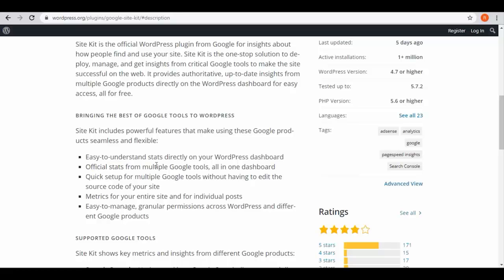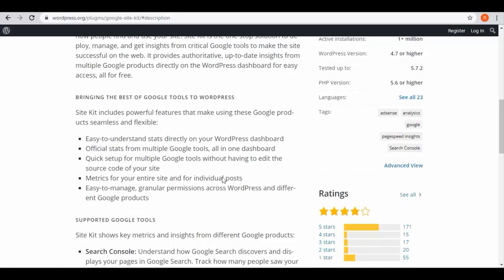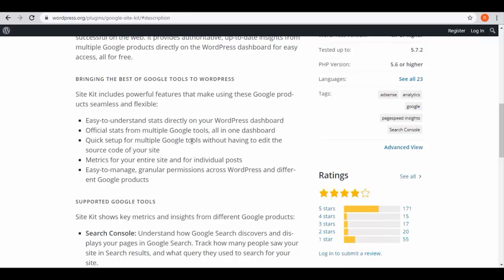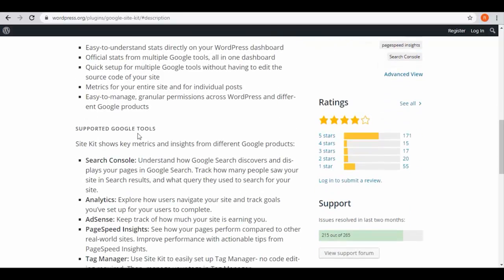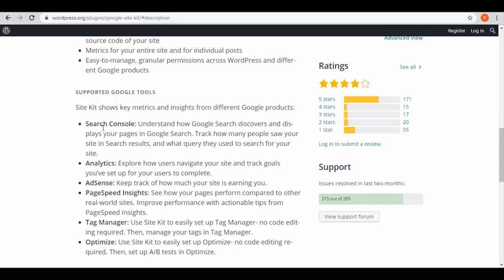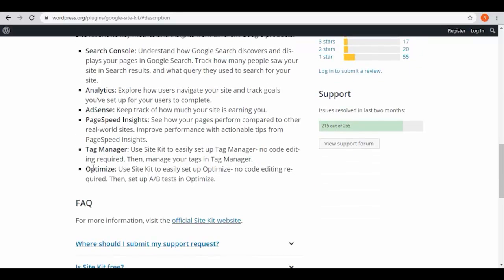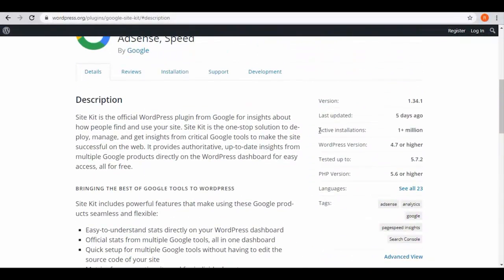Why Use Google Site Kit (Step-By-Step Tutorial)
Why Should You Install Google Site Kit WordPress Plugin In WordPress (Step-By-Step Tutorial) - Claim You Free WordPress Tutorial Videos For Beginners